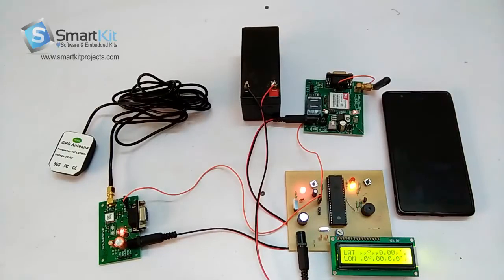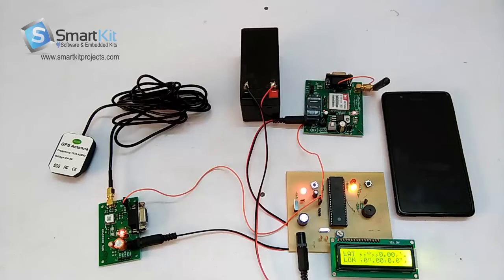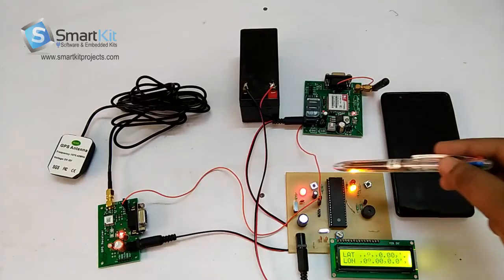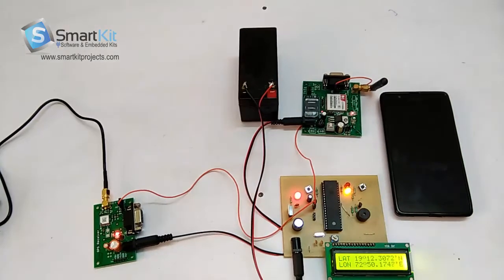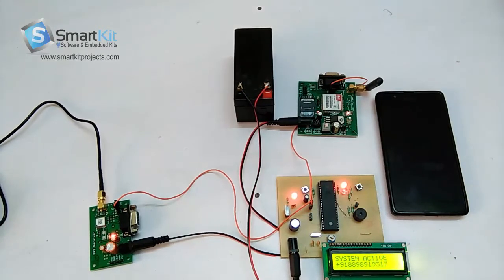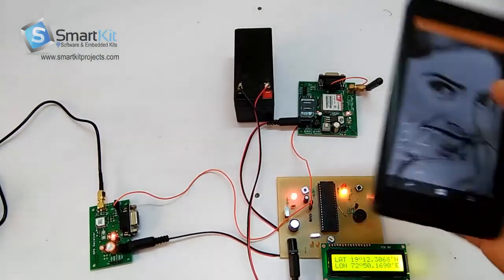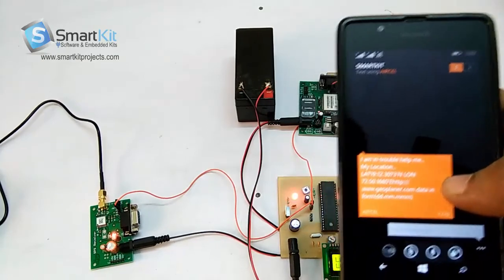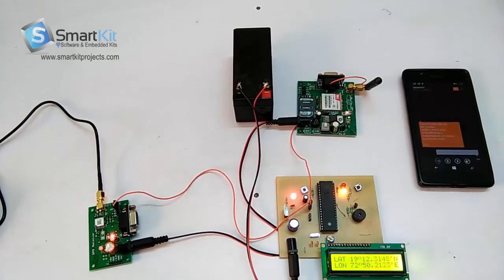One touch alarm Women safety system using 8051 Based Microcontroller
The system resembles a normal watch which when activated,when press switch tracks the place of the women using GPS (Global Positioning System) and sends emergency messages using GSM (Global System for Mobile communication), to SOS contacts and the police station.